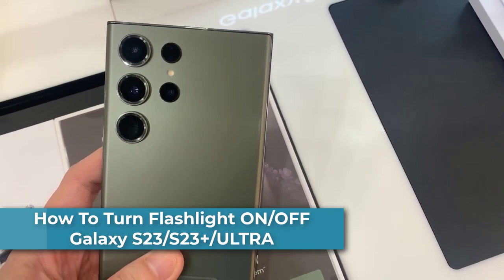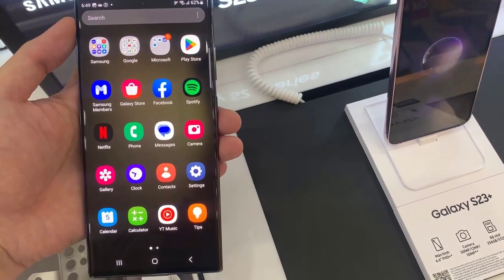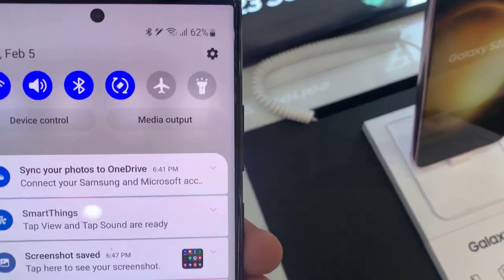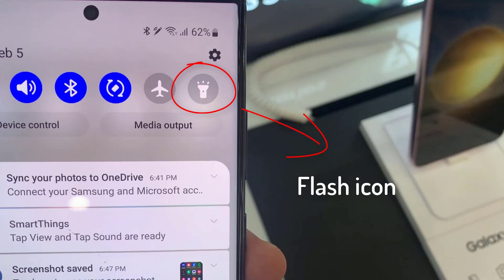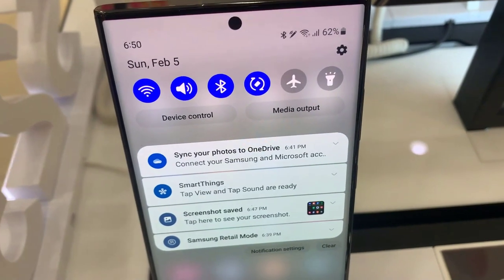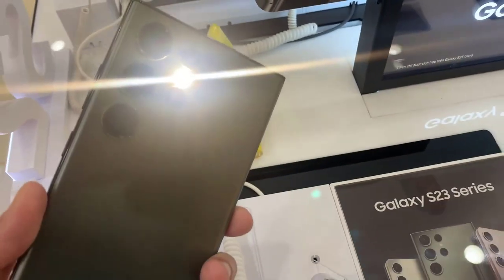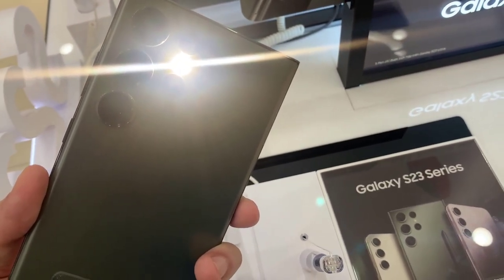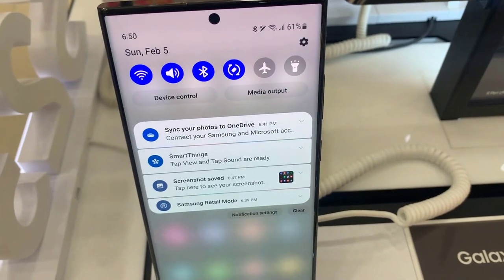How To Turn Flashlight ON/OFF Samsung Galaxy S23/S23+/ULTRA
This video will show you how to turn the flashlight on and off on the Samsung Galaxy S23/S23+/ULTRA.